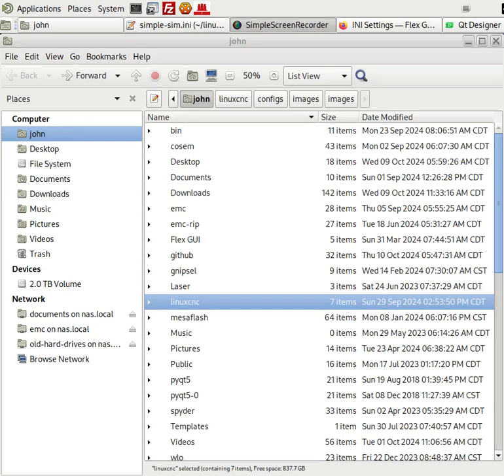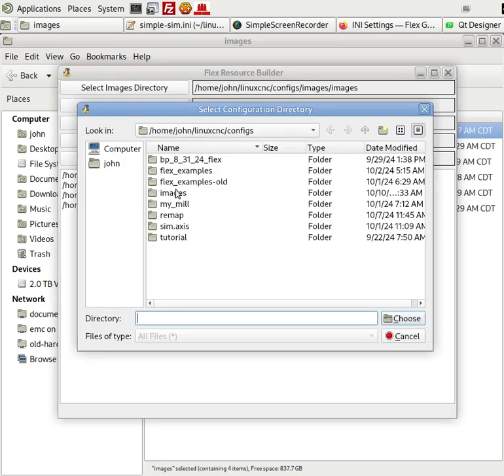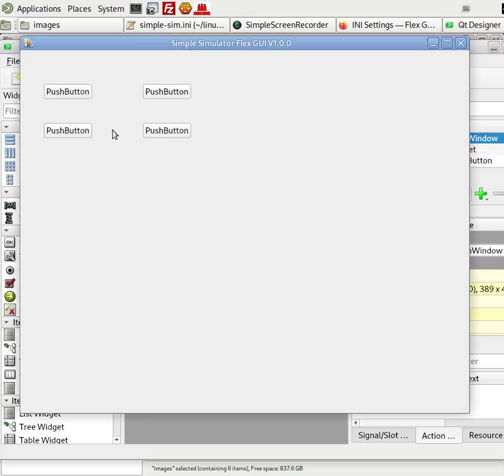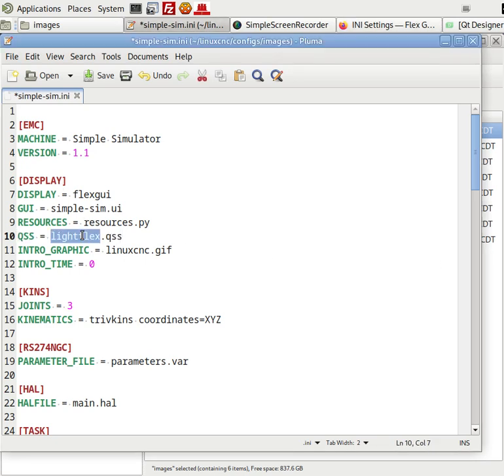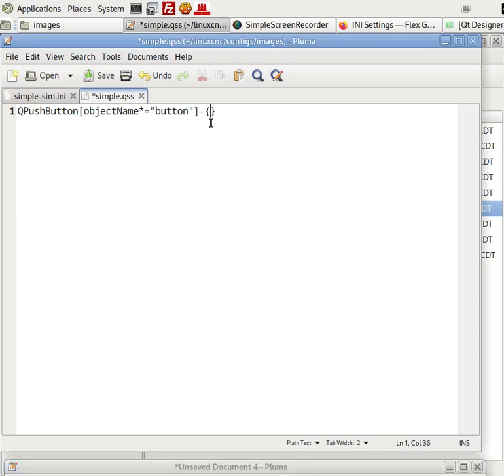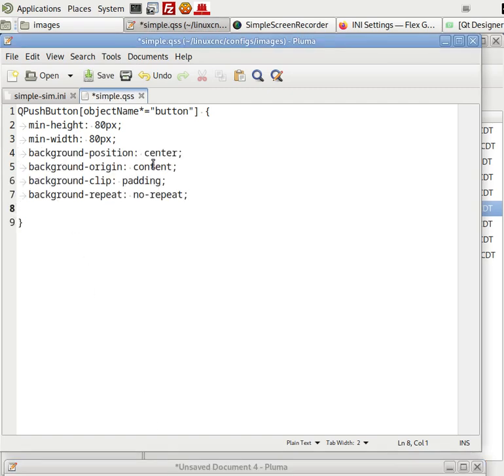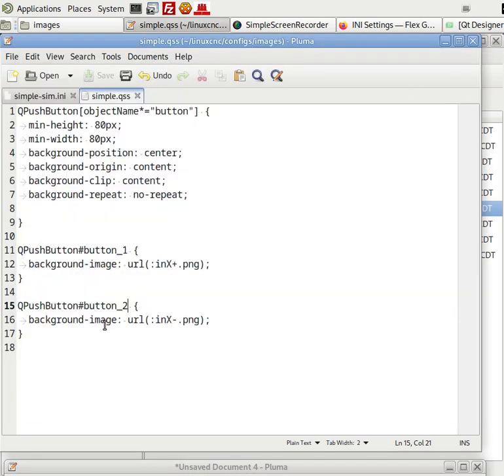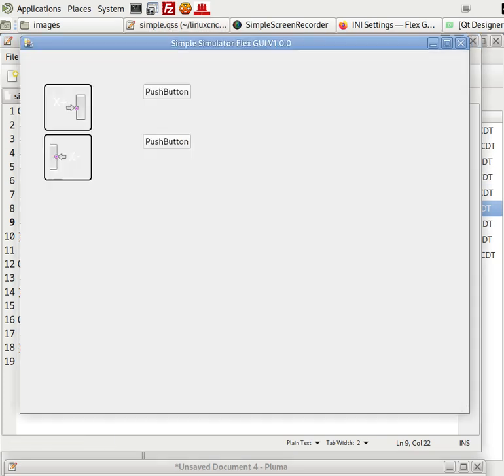Adding images to push buttons in Flex GUI